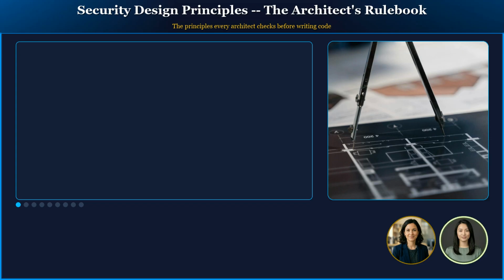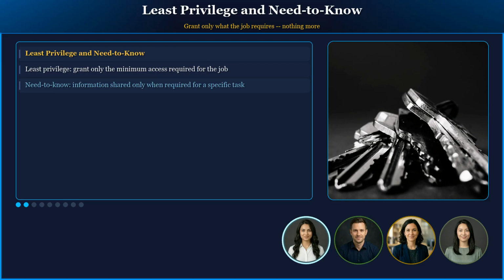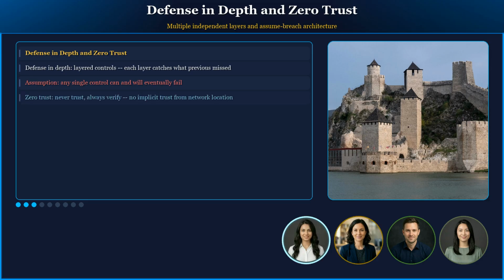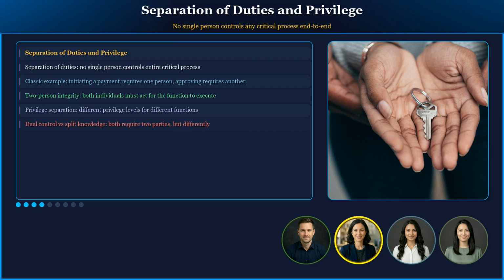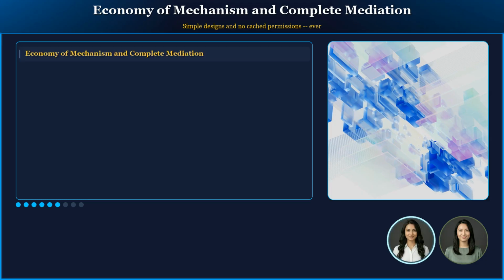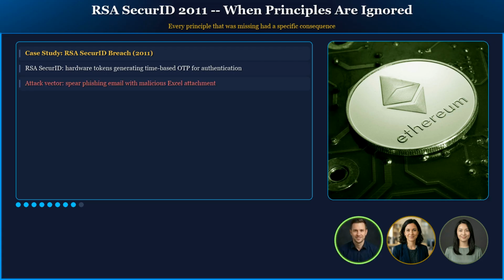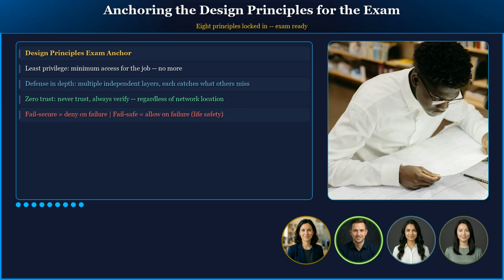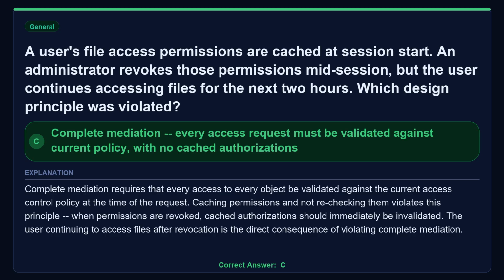CISSP - Security Design Principles Explained [3.1]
CISSP Domain 3 security design principles: least privilege, defense in depth, zero trust, separation of duties, fail-secure vs fail-safe, economy of mechanism, complete mediation, and Kerckhoffs' open design principle. Includes the RSA SecurID 2011 breach case study showing what happens when multiple principles are absent.

Chapters:
0:00 Security Design Principles -- The Architect's Rulebook
2:27 Least Privilege and Need-to-Know
4:46 Defense in Depth and Zero Trust
7:09 Separation of Duties and Privilege
9:19 Fail-Secure, Fail-Safe, and Secure Defaults
11:27 Economy of Mechanism and Complete Mediation
13:39 Open Design -- Kerckhoffs' Principle
16:01 RSA SecurID 2011 -- When Principles Are Ignored
18:09 Quiz Time